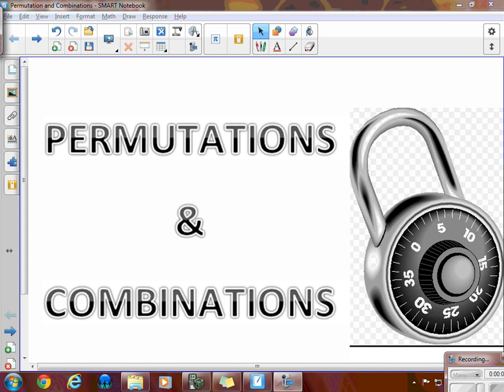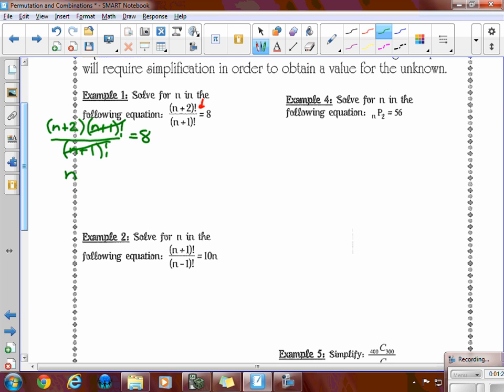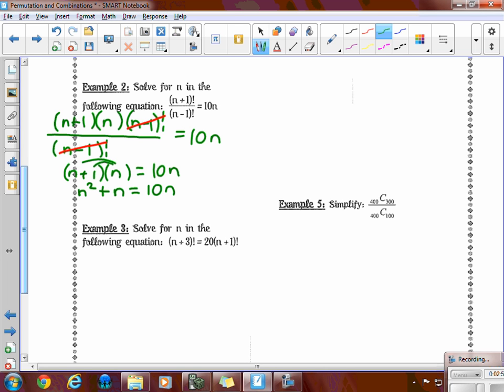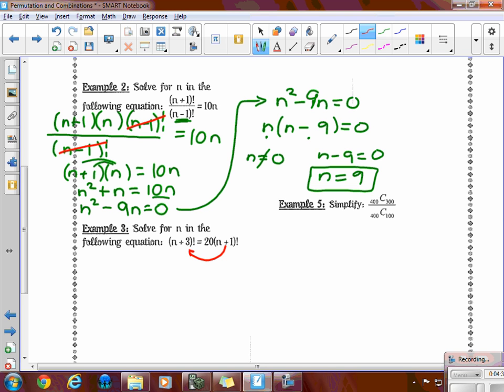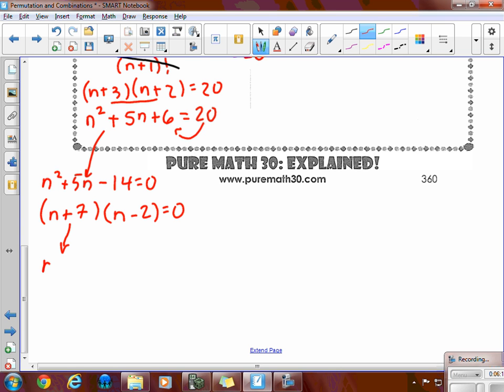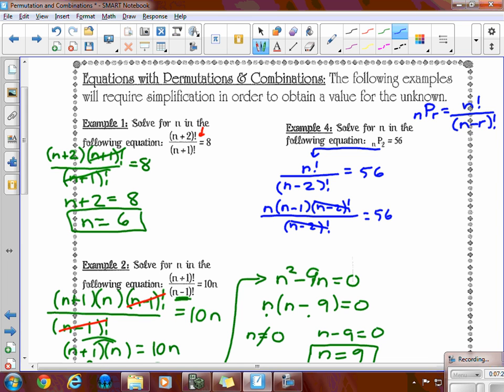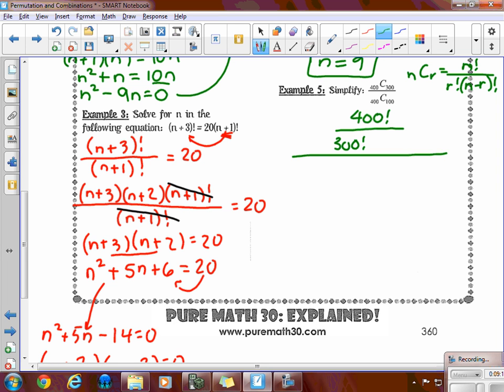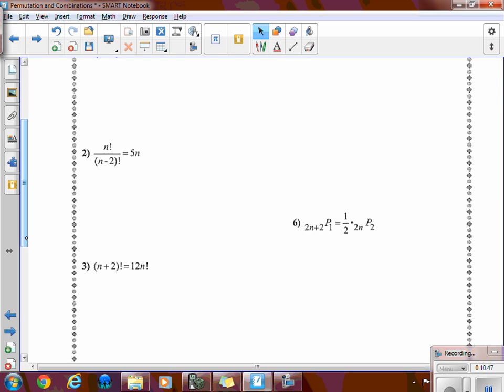Permutations Combinations Working with Formulas 2